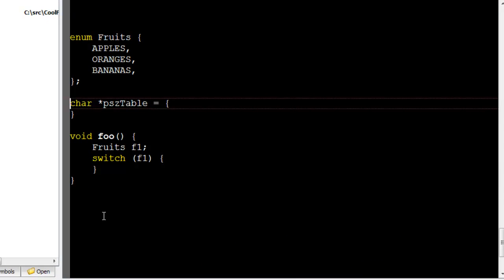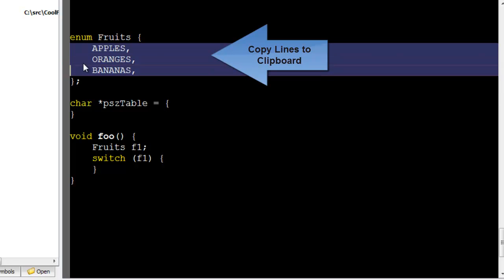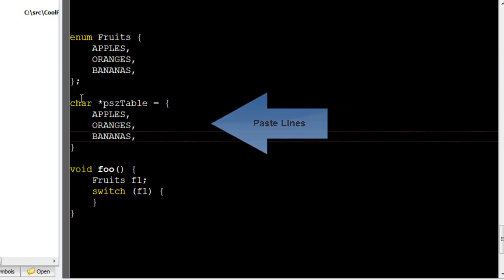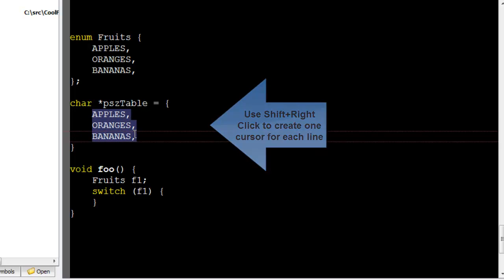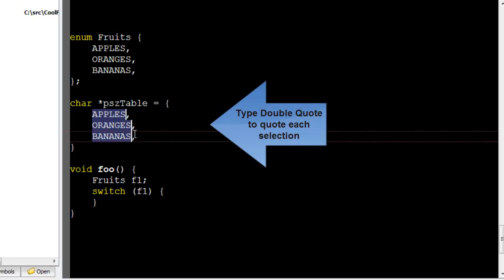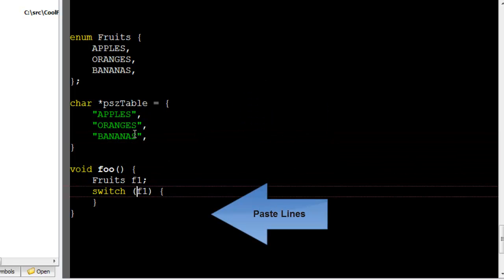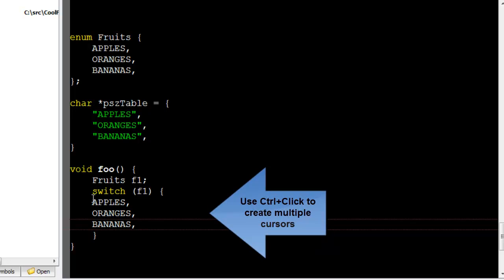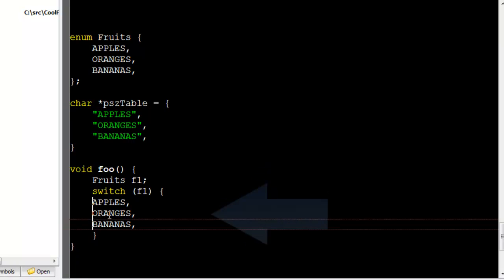SlickEdit - Multiple Cursors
Demonstration of SlickEdit's Multiple Cursors feature.

Use SlickEdit's Multiple Cursors to perform multiple edits at the same time on different lines/selections.